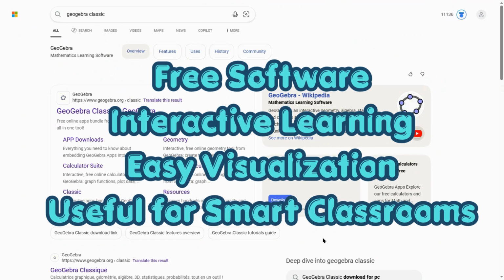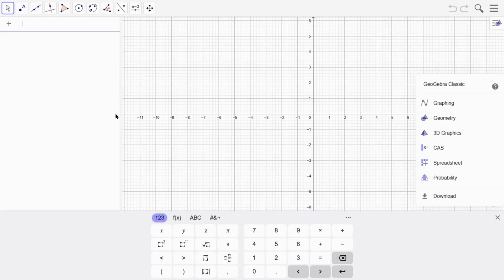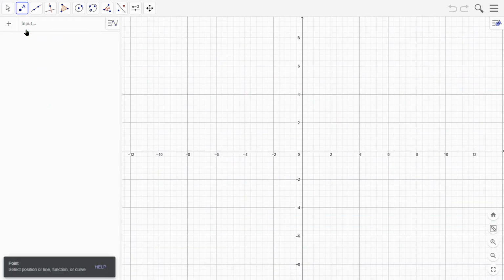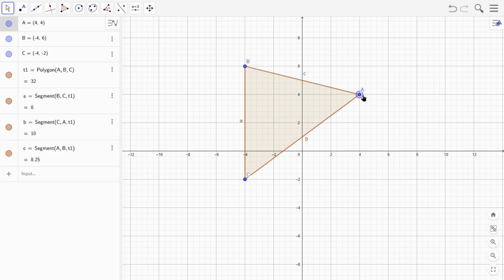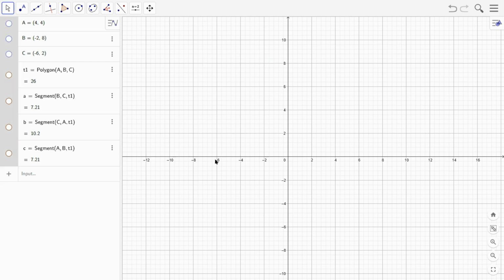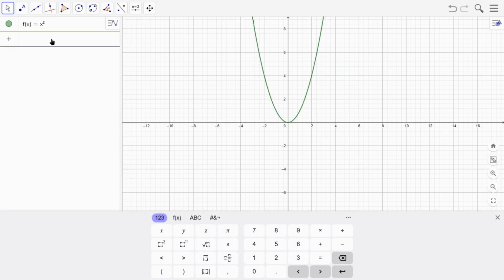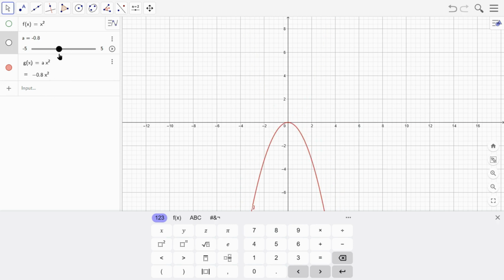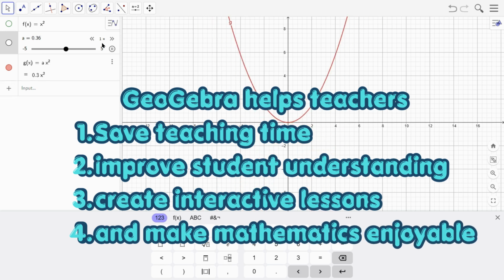GeoGebra Classic 6 Explained for Teachers | Easy ICT Math Tools#GeoGebra#GeoGebraClassic6#maths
Welcome to this GeoGebra Classic 6 Demo for Mathematics Teachers.
In this video, you will learn how to use GeoGebra Classic 6 for effective and interactive mathematics teaching in classrooms.

This demo includes:
✔️ Basic tools in GeoGebra Classic 6
✔️ Geometry constructions
✔️ Algebra and graphing
✔️ Coordinate geometry activities
✔️ Interactive mathematics teaching ideas
✔️ ICT integration in mathematics classrooms
✔️ Tips for school teachers and students

GeoGebra helps teachers create engaging visual learning experiences and improves students’ understanding of mathematical concepts.